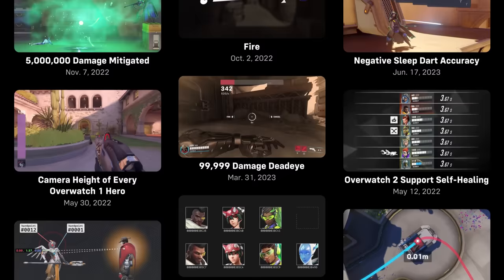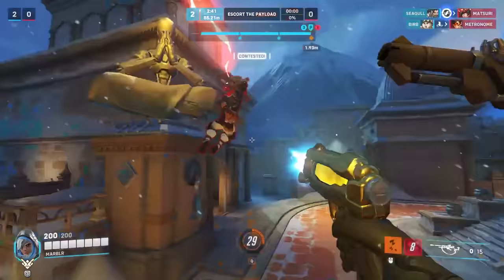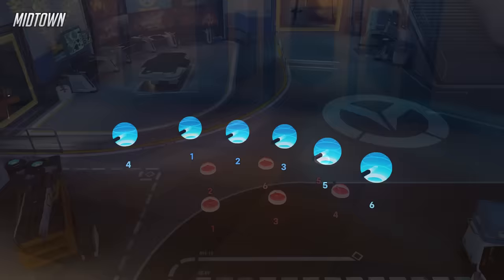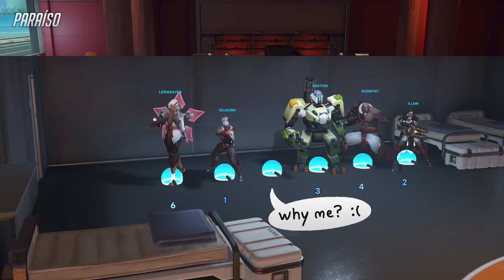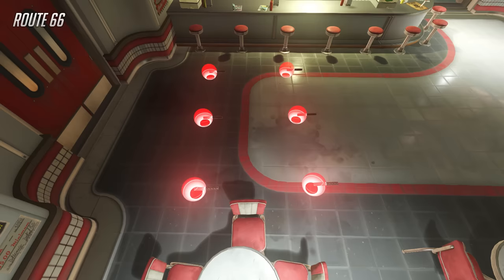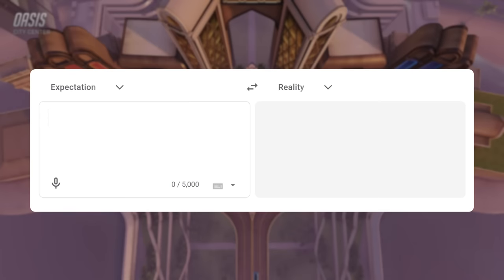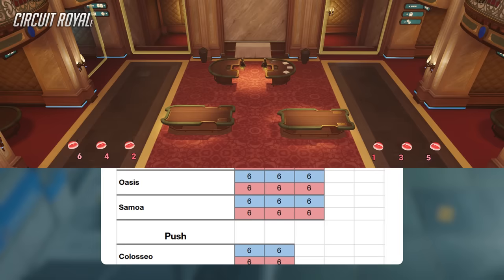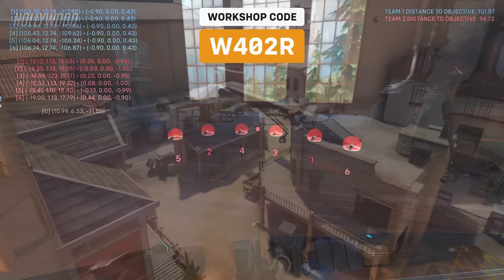Overwatch's Spawn Points Are Not Mirrored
Take a sip of water every time I say "spawn point". Yes, even that one.

🎮 I worked on Marble It Up! Ultra, so check it out maybe :)

🎨 Special thanks to frutti for the D.Va doodle

TIMESTAMPS
┣  0:00 Introduction
┣  1:41 Spawn Point Mechanics
┣  3:56 Spawn Point RNG
┣  7:34 Unmirrored Spawn Points
┣  13:12 Missing Spawn Points
┗  14:44 The Secret of Workshop Island

MUSIC
┣  SSX 3 - Go
┣  CS:GO - Theme 1
┣  Blinx 2 - Menu
┣  Mario Kart Wii - Rainbow Road
┣  Mario Kart Wii - Coconut Mall
┣  Super Monkey Ball 2 - Clock Tower
┣  Super Mario 64 - File Select
┣  Blinx 2 - Time Oil Well World
┣  Kirby 64 - Sub-Game Select
┣  Blinx 2 - Sky World
┣  Kirby 64 - Rock Star
┗  Kirby 64 - Theatre